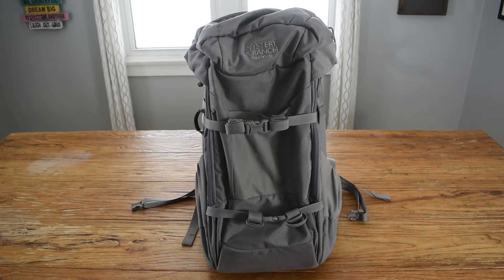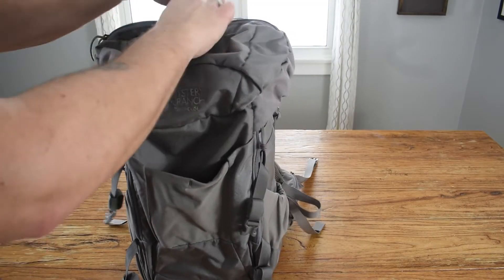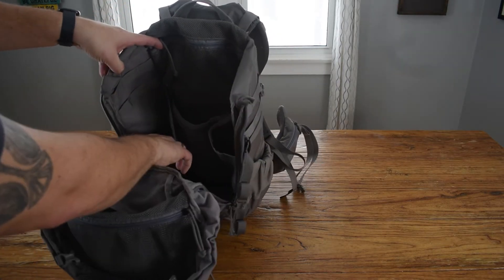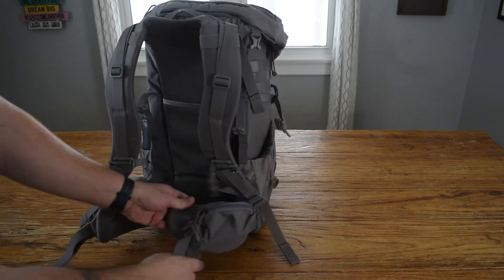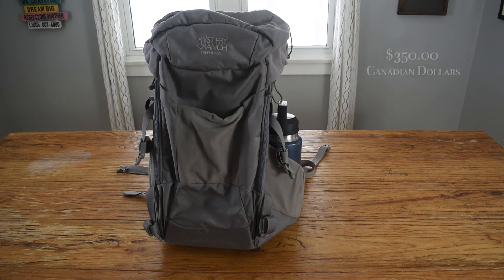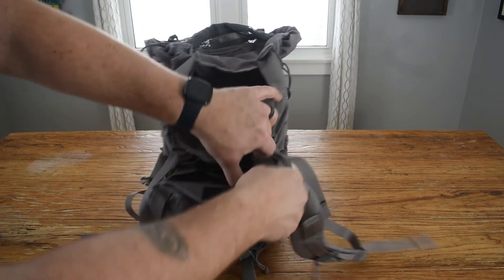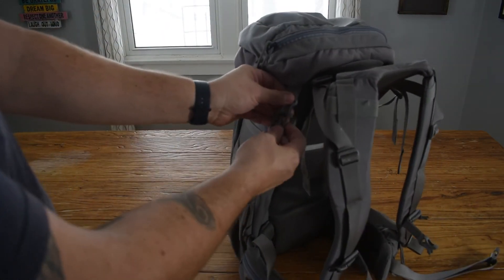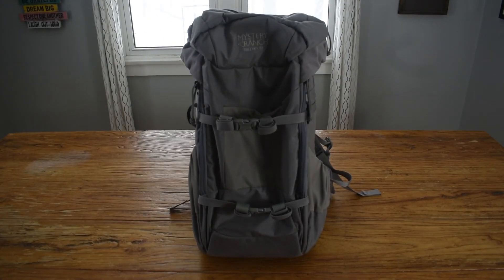Mystery Ranch Treehouse Pack Review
A review of the Mystery Ranch Treehouse Pack. A fantastic pack for the tree stand hunter looking for something compact and quiet, yet functional and comfortable. Check it out and see what I liked and disliked about this pack.

Here is a list of the Archery / Bowhunting / Photography gear I use that can be found

Life Straw

Treestand Rope

Hunter Safety System Reflective Treestand Lifeline

Nocturnal Lighted Nocks

Black Gold Rush 5 Pin Bow Sight

TightSpot 5 Arrow Quiver

Halo 450 Range Finder

Easton Brass HIT 50/75 Grain Inserts

HME Folding Bow Hanger

Carter Wise Choice Release

Tru-Fire Smoke Archery Bow Release

Hunter’s Specialties Grunt Tube and Rattle Bag

Primos Hunting Deer Call

Bohning 4 inch Arrow Wraps

Gerber Vital Pack Saw

Coleman Folding Saw

Smart Weight Digital Pocket Scale

Digital Archery Scale for Bow Poundage

Archers Allen Wrench

Pine Ridge Archery Kwik Stand

Wadeo Hydration Bladder 2L

HSS Muff Pak Hand Warmer

Blaze Orange Browning Vest

Manzella Bow Ranger Hunting Gloves

Kirkland Outdoor Merino Wool Trail Socks

Paradox Men’s Merino Top Base Layer

Paradox Men’s Merino Bottom Base Layer

Heavy Duty Carabiner

Pine Ridge Archery Arrow Inspector

Nikon ProStaff 10x42 Binoculars

Primos Mugshot 12MP Trail Camera

Spypoint Force 20 Trail Camera

Stealth Cam SD Card Viewer

Petzl Actik 350 Lumens Headlamp

Muddy Hunt Hard Camera Arm

Waterproof Rain Cover for DSLR Camera

Deity V-Mic D3 Shotgun Microphone

Nikon DSLR Battery Charger

Nikon Rechargeable Lithium Ion Battery

Go Pro Hero 8 Camera

Joby Gorilla Pod Action Tripod

Nikon D5600 DSLR Camera Bundle

Nikon 35mm F1.8G Lens

Neewer Portable 70 Inches Camera Tripod